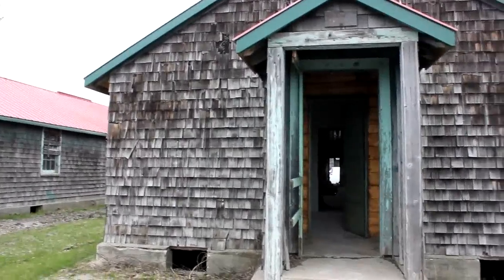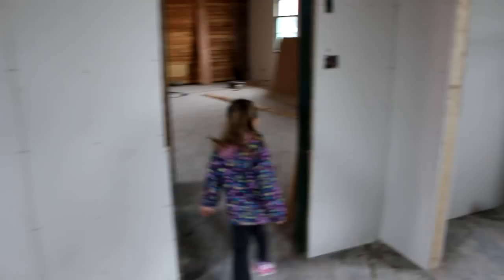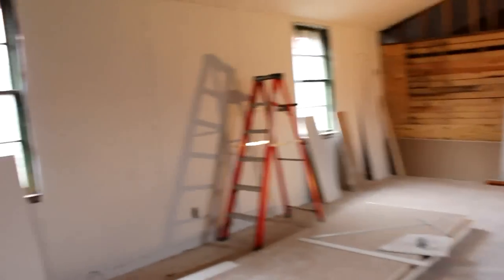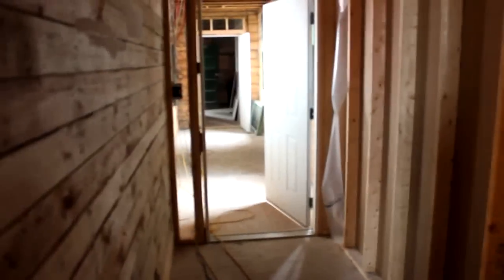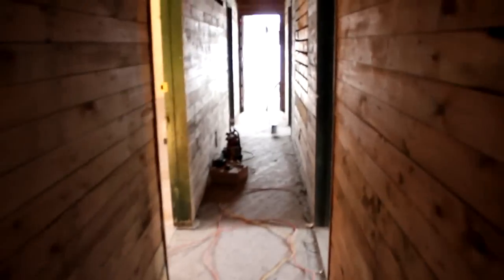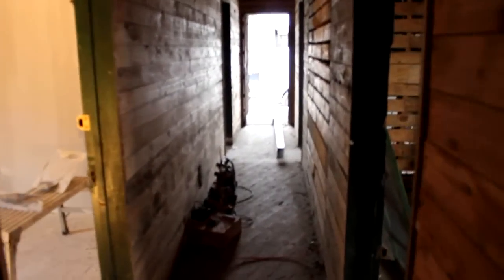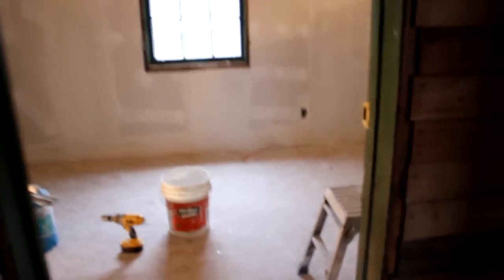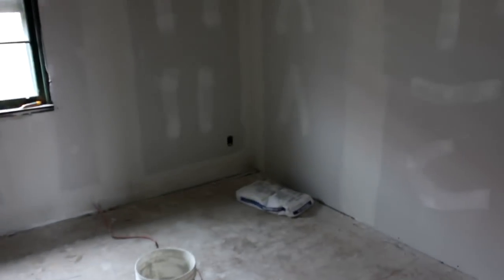Studio Walkthrough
Future studio of Sicabelle Photography and Sarah Thompson Photography